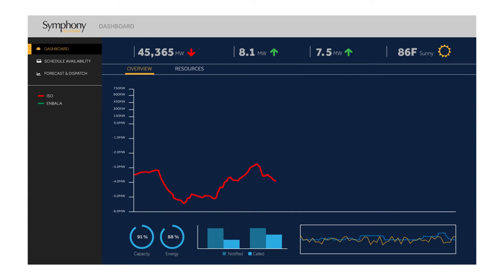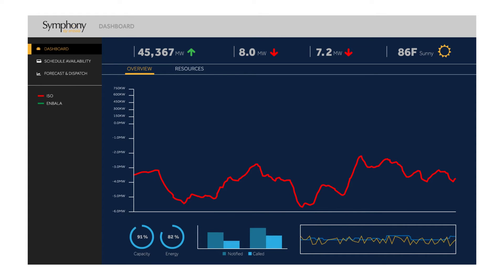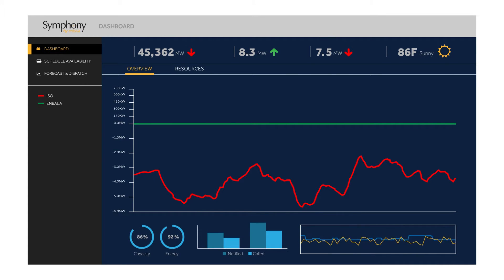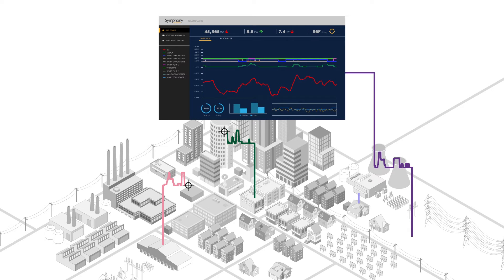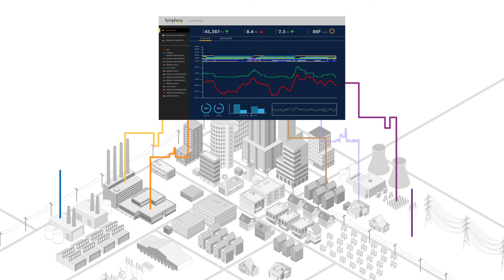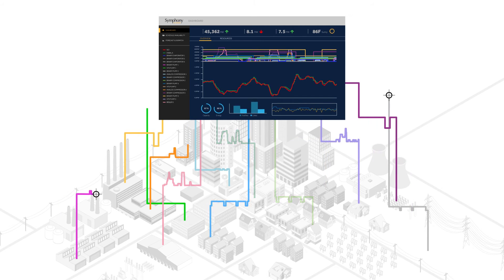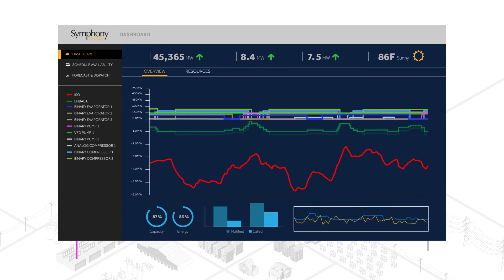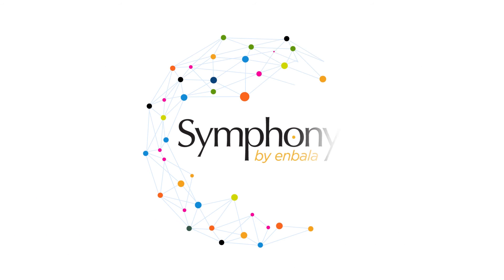Distributed Energy Resource Management: The Network Effect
See how the Symphony by Enbala platform dynamically allocates networked distributed energy resource to match grid signals